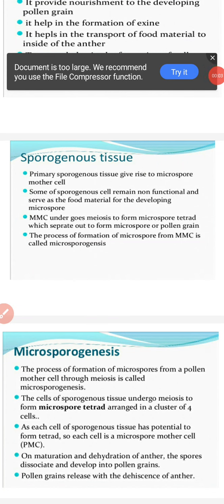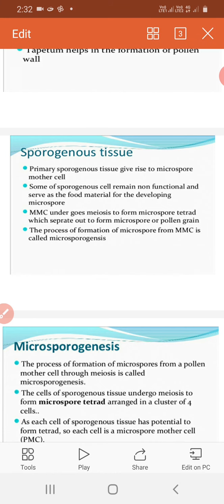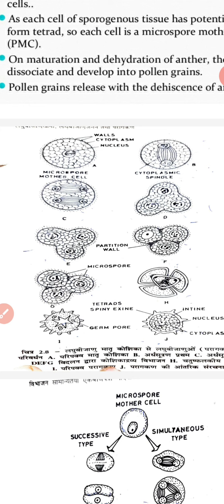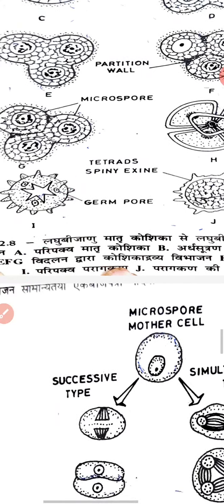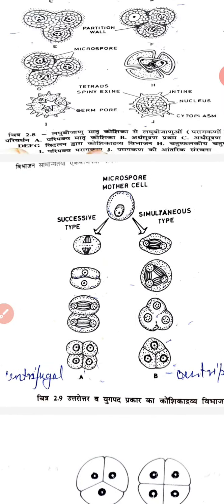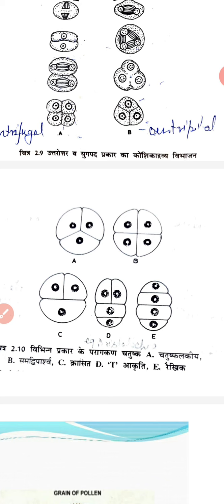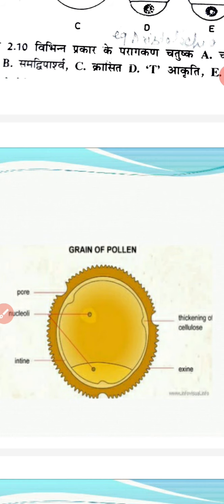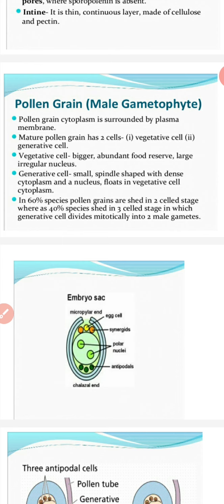3 September 2020